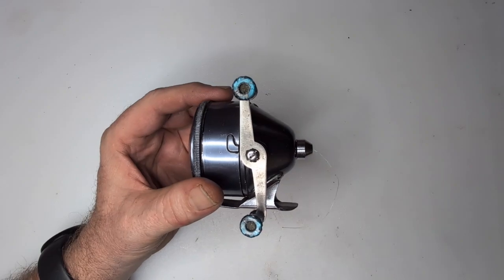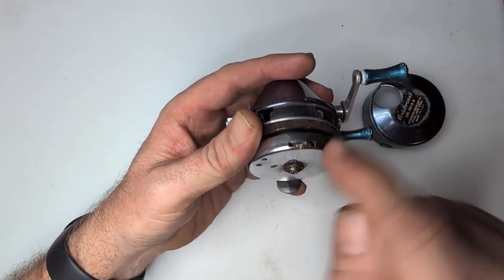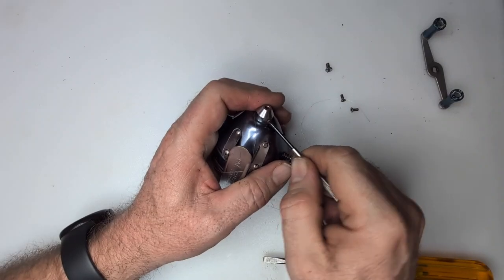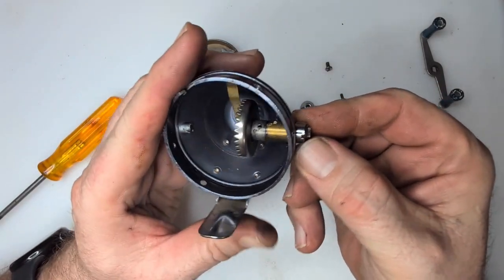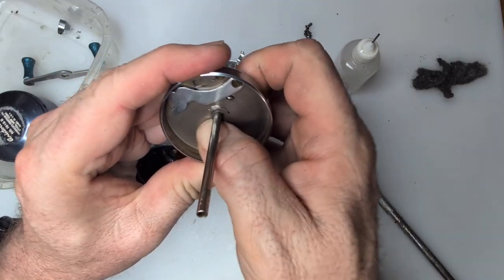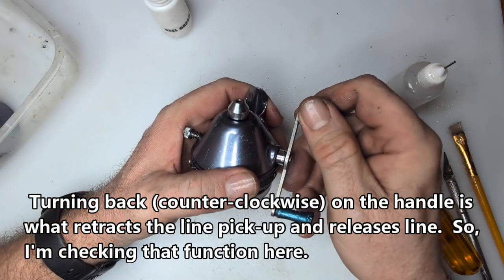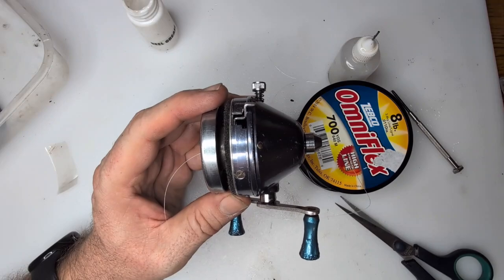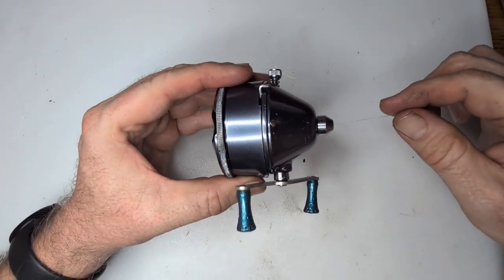Horrocks-Ibbotson Aristocast 1915B (1957) Vintage Spincast Fishing Reel Service Video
How to service a Horrocks-Ibbotson Aristocast Model 1915B (1957) vintage spincast fishing reel.